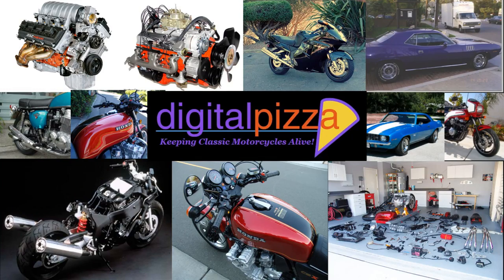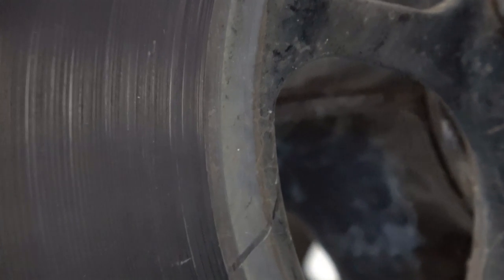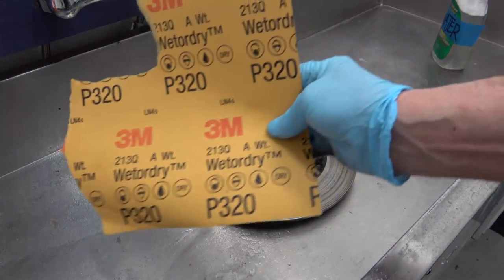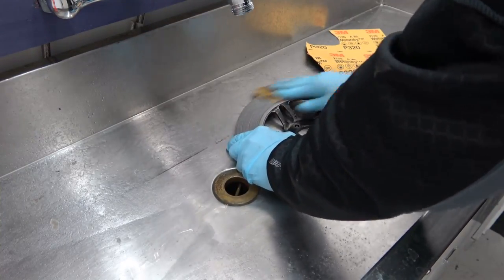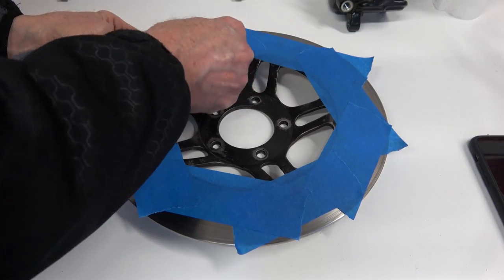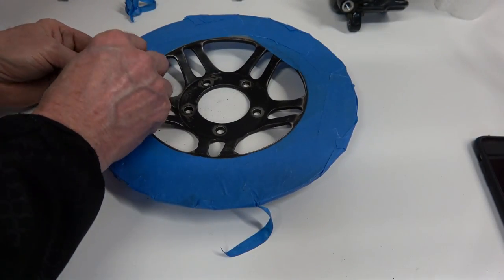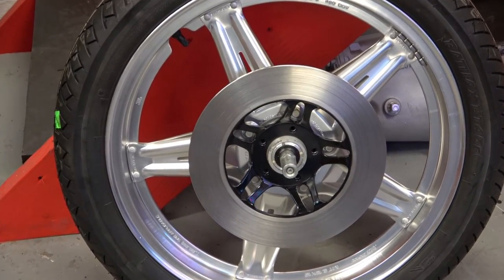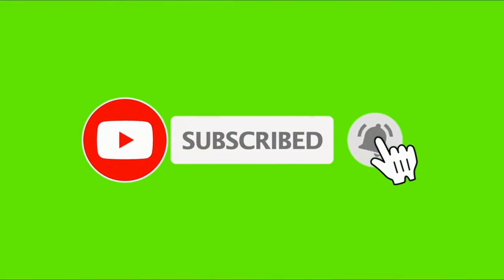Honda CBX Restoration Video Series Part 37 - Restore a Motorcycle Brake Rotor to look like new again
This video features the Honda Comstar Wheel & Brake Rotors and how to restore them to look new again. It mainly focuses on the early 1979 silver, or billet Aluminum wheels & Brake Rotors. These wheels & Rotors normally show signs of wear and tear with white spots, scratches, chips and corrosion that is very difficult to remove and restore to look like they did when they were new. This video will show a step by step method or procedure on how to restore that new look again.
Please enjoy the entire Video series presented by Peter Rose, digitalpizza.com on the Frame off Restoration Process of classic Japanese motorcycles and classic American muscle cars including Honda CB 750, Honda CBX, CB1100F, CB900F and 1969 Camaro Z/28